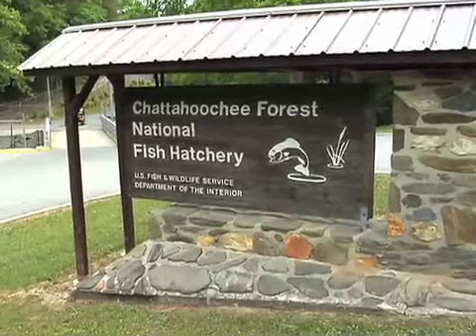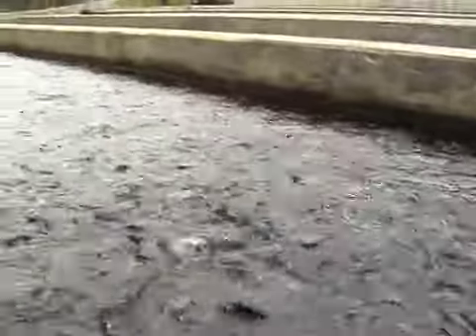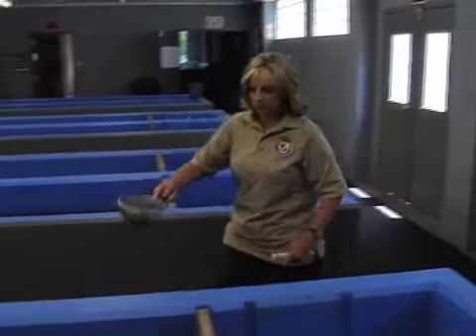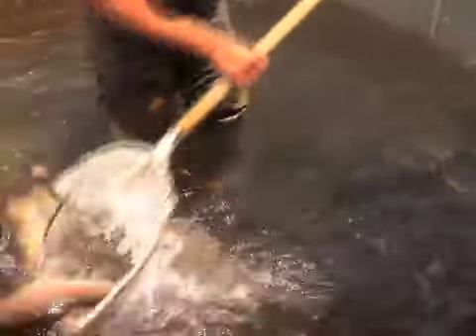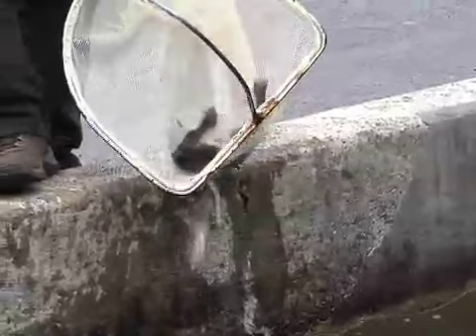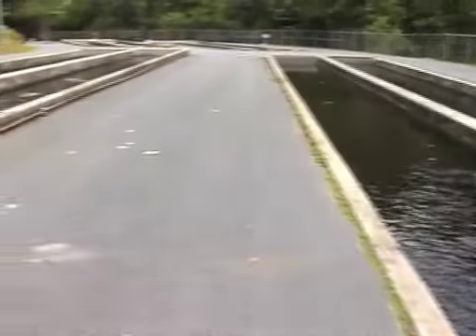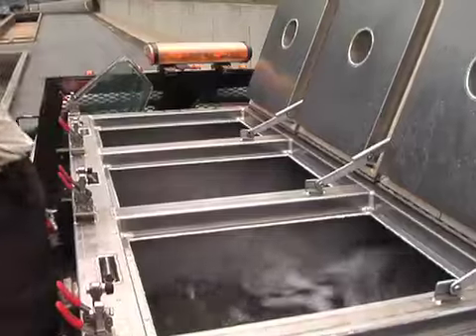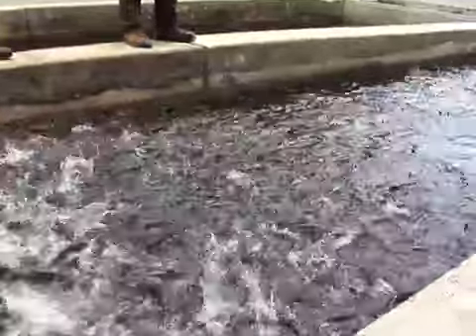North Georgia Fish Hatchery Keeps State Waters Stocked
All across Georgia, visitors and residents love to fish the many waterways the state has to offer.  The Chattahoochee Forest National Fish Hatchery in north Georgia strives to make sure that trout fisherman in the area always have plenty of opportunity for a good catch.  The Monitor's Mark Wildman has the story.